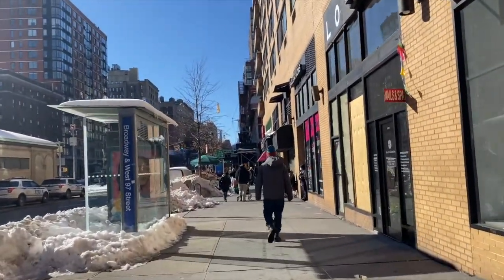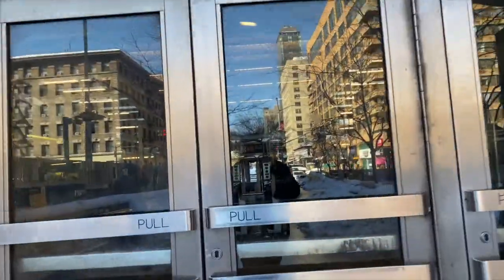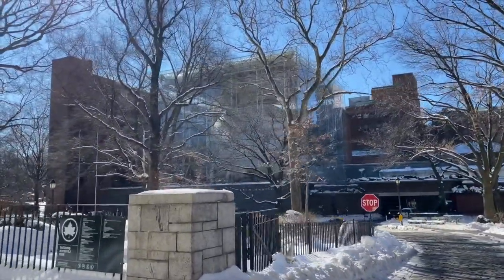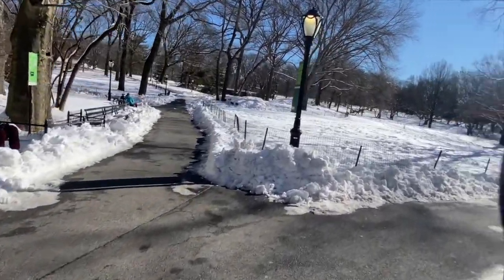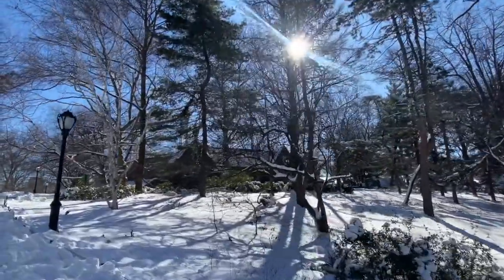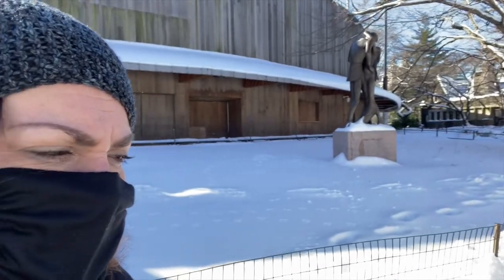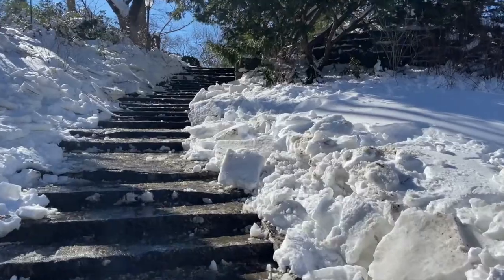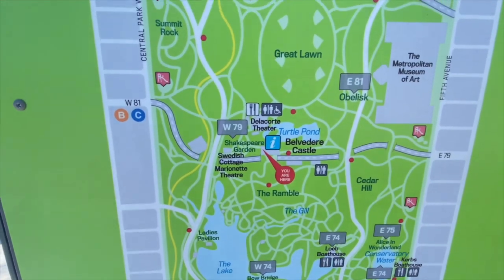Visit NYC's Castle 👸 in Central Park & the Delacorte Theater 🎭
Let's visit New York City's Castle as well as the famous Delacorte Theater. Both are wonderful gems of Central Park. So straighten your 👸 and let's get dramatic 🎭 !

Here’s some info on Yo_Ang:
I am a wanderer at heart who enjoys experiencing new places & creating new friendship! You’ll find me on the streets of NYC, at the Casino, shopping in Farmers Market and anywhere that may look interesting. Joe, my husband and partner-in-crime is always around. You never know where we end up or what we may do but you can always depend on it will be hilarious!

Don't want to miss anything, then RING my bell 🔔  Icon to be notified when I upload a video!

©All uploads are my intellectual property.  You do not have permission to publish or re-use any part of my content on any of my videos/uploads without Yo_Ang written consent.